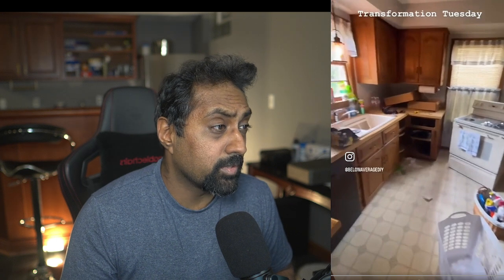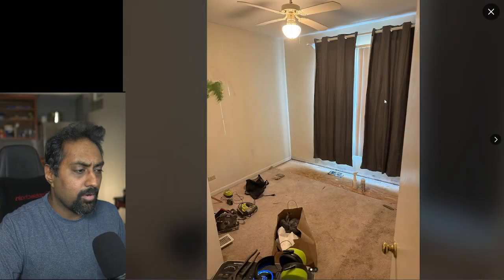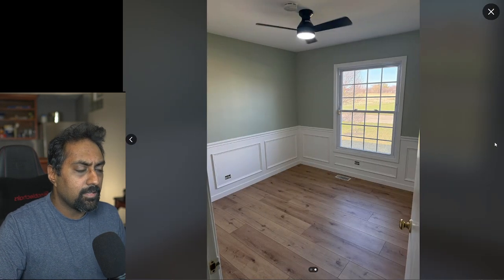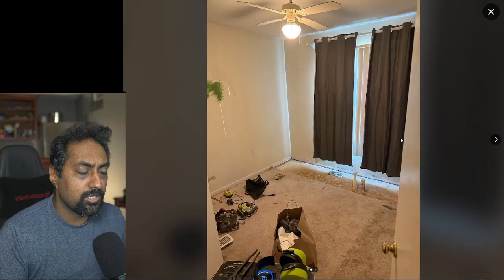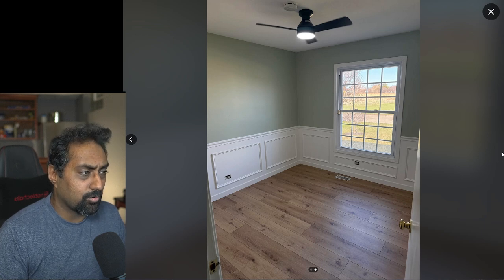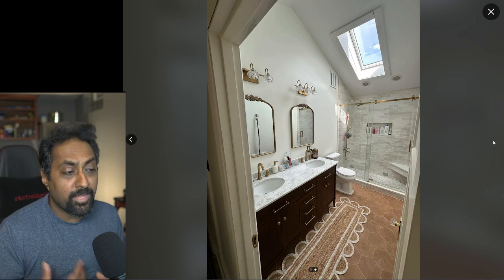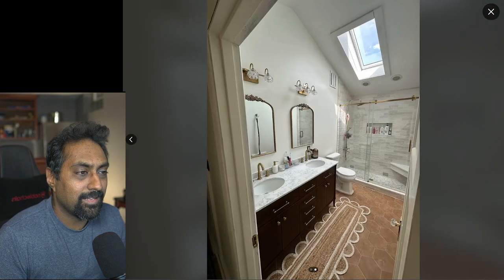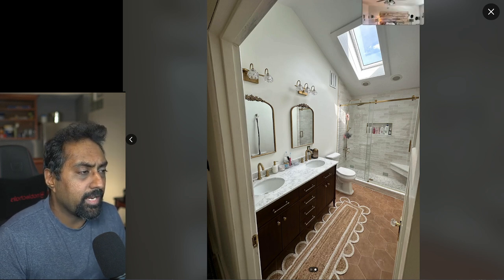The Reno Review : A Childhood Home!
What happens when you open the doors to someone else's renovation journey? Find out in this episode of Reno Review! I'll be sharing my expert (and sometimes opinionated!) take on the design decisions, the craftsmanship, and whether this reno hit the mark. What are your thoughts?